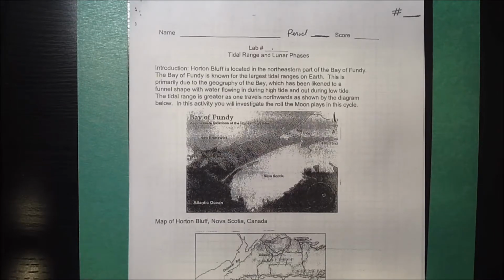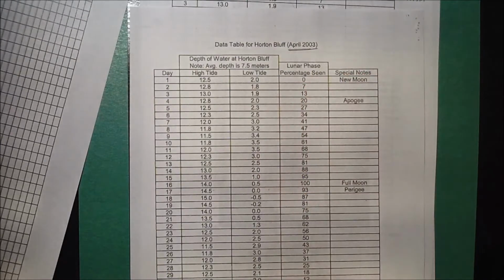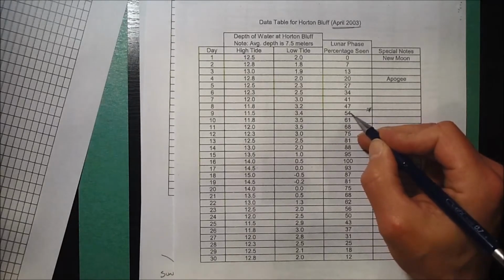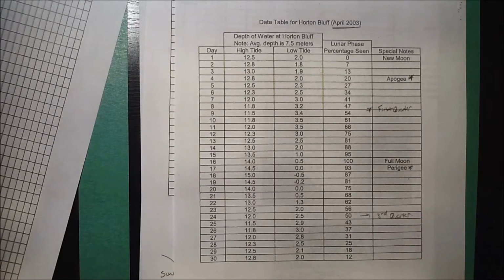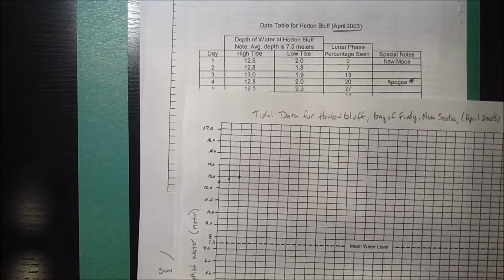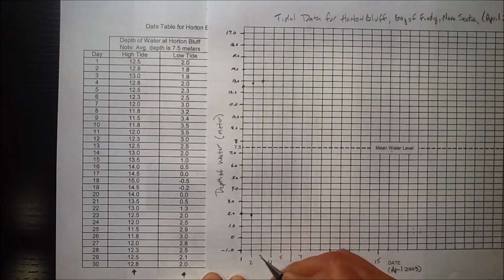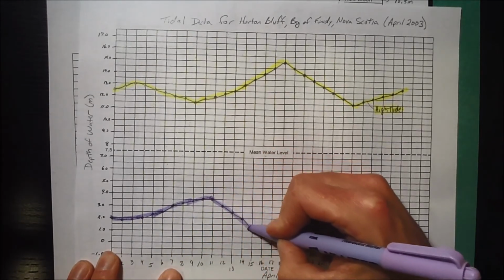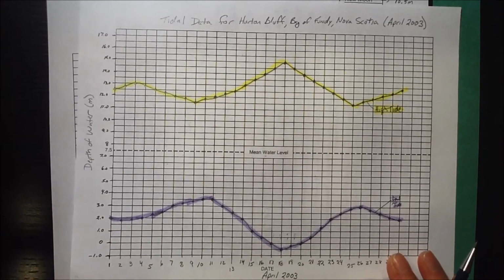Tidal Range and Lunar Phases BLE Part I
Discussion and completion of an activity containing tidal data for Horton Bluff in the Bay of Fundy in Nova Scotia, Canada.  The data is from April 2003.  Activity will discuss Spring and Neap tides.